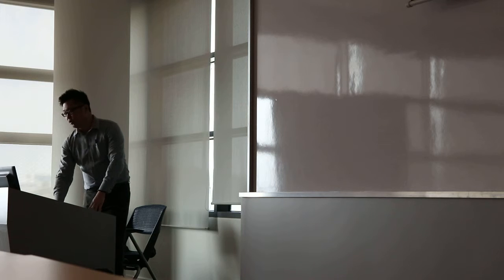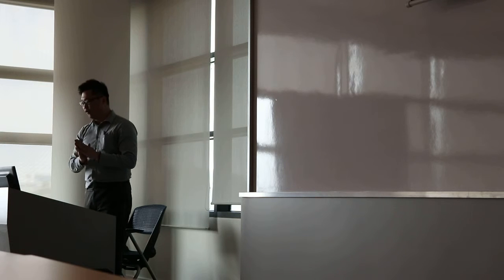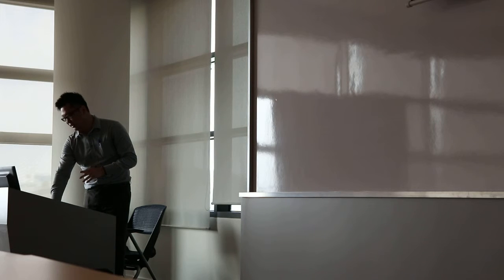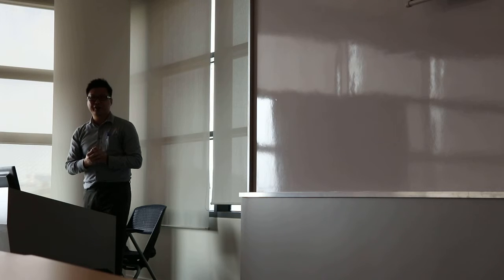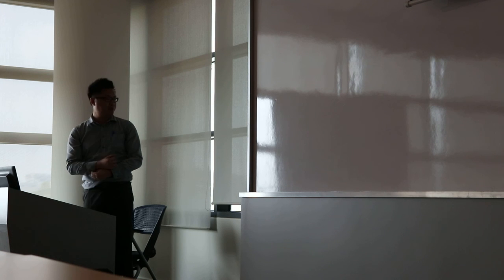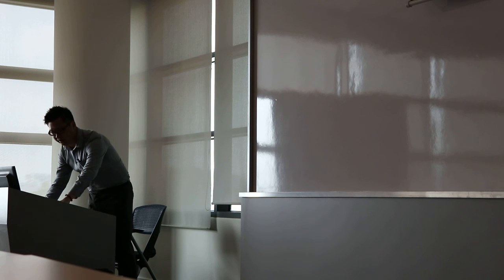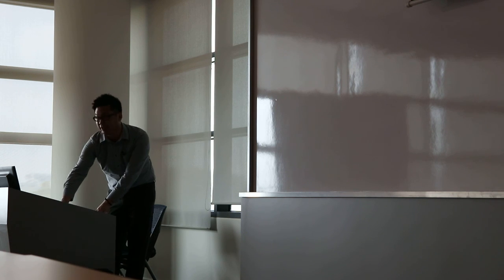Terrestrial Laser Scanning Talk 2